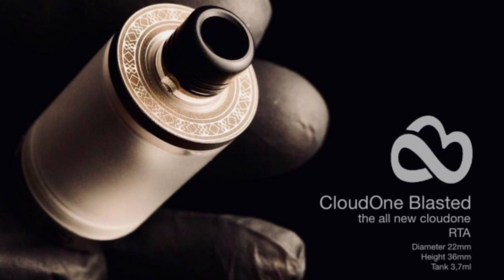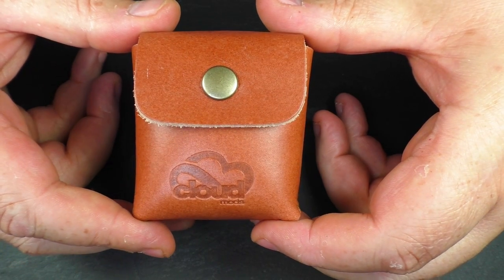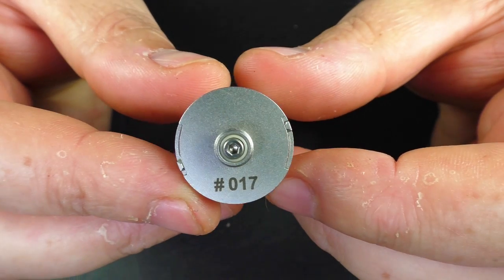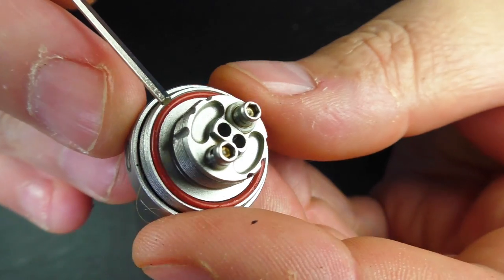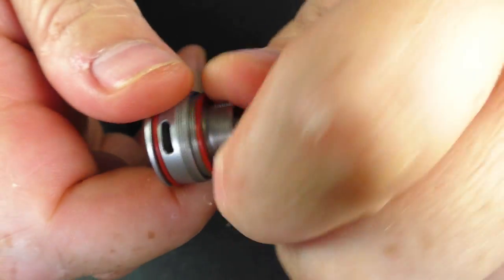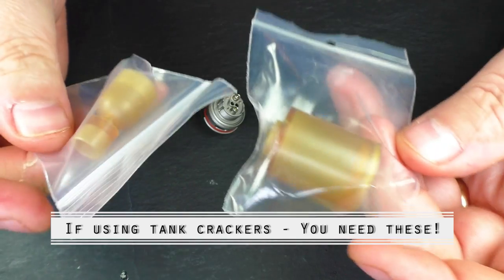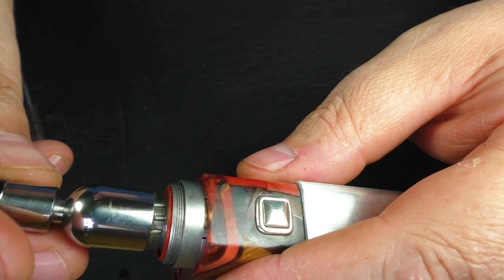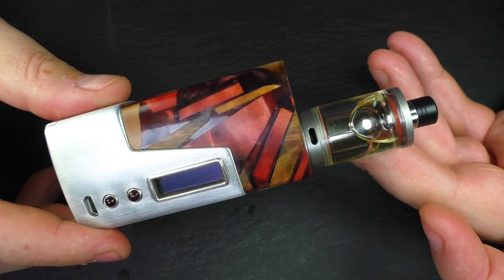Cloud One Blasted V4 RTA by Cloud Mods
Links:

Email - todd@toddsreviews
Equipment I use:

Panasonic  HC-V720
A Shed